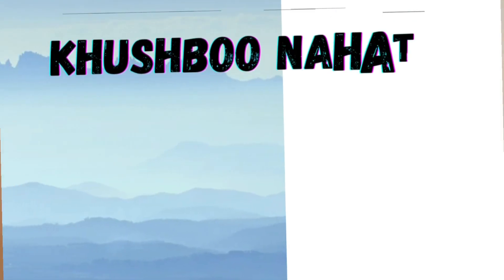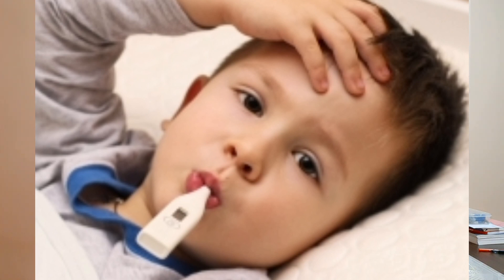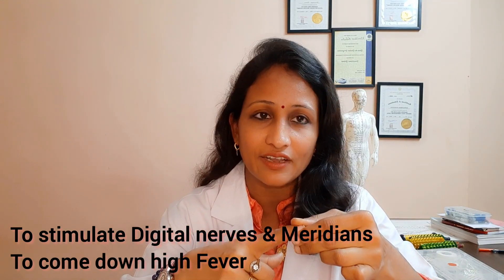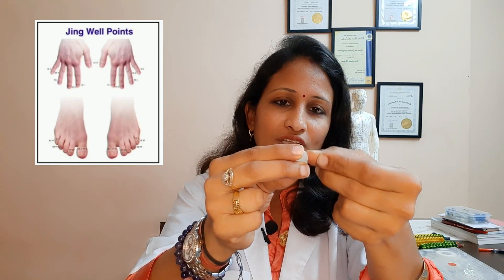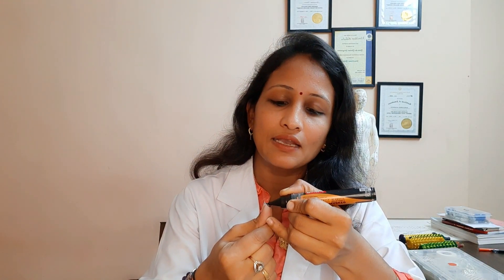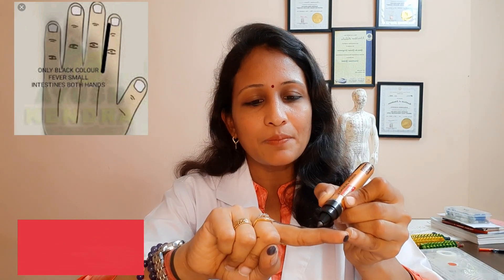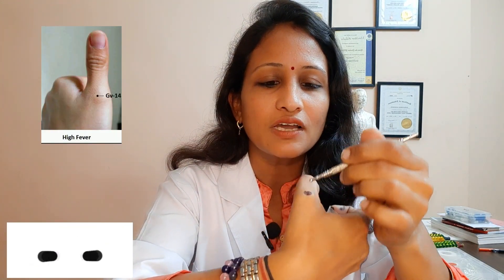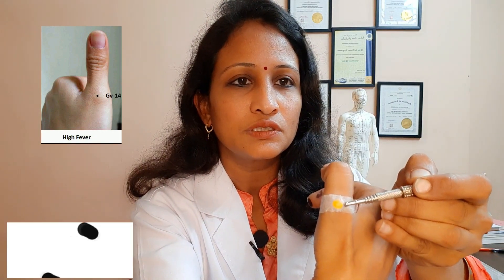Treatment of fever at home with simple Acupressure colour therapy & TCM points.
How to cure viral fever at home by simple acupressure and sujok remedies. You can learn how to cure high viral fever at home without medicine. Cure High Fever Naturally Without Medicine. Ged rid of fever at home with simple Acupressure Colour Therapy and TCM points.